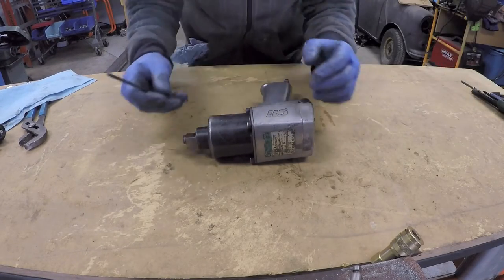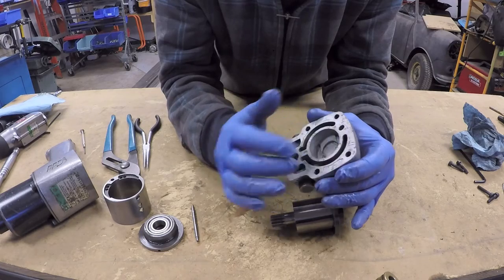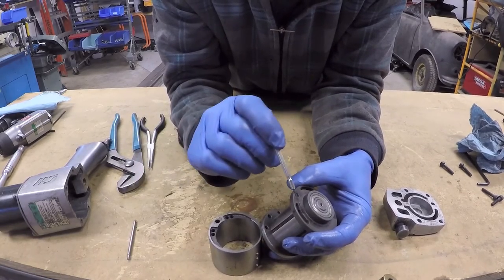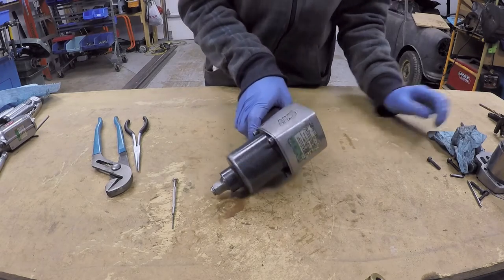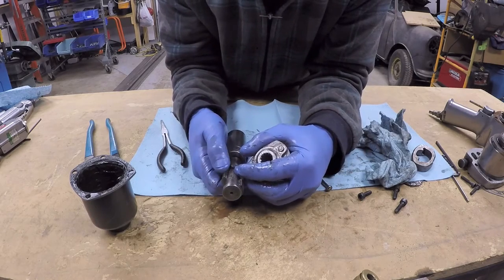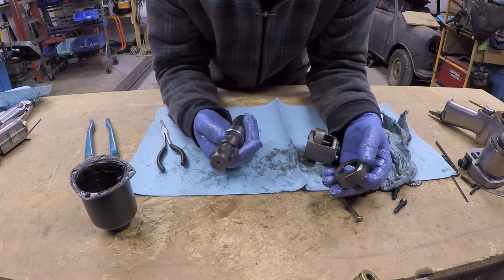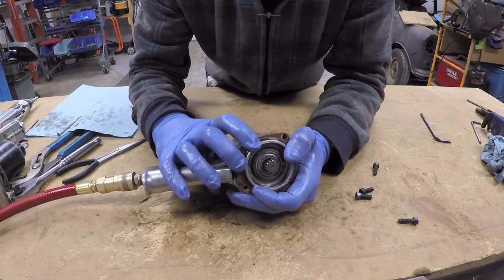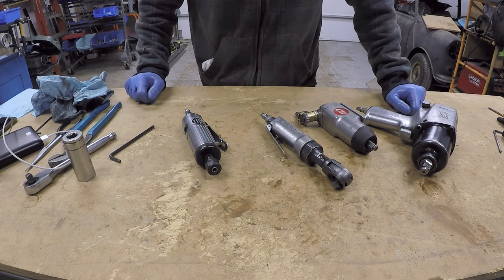How an air tool motor works ( air vane motors ) (Part 2 of 2)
Air motors / pneumatic motors in air tools are basically all the same. Join me for an explication of how they work.

In this video, part 2, I disassemble a 1/2" drive impact gun and explain the parts and operation of the air motor as well as the impact mechanism.

Due to the design of the impact mechanism, it is difficult to explain and show the individual components while it is assembled. I may make a video in the future explaining this part of the tool further if I have any requests to do so.